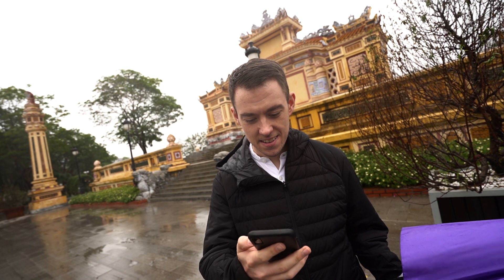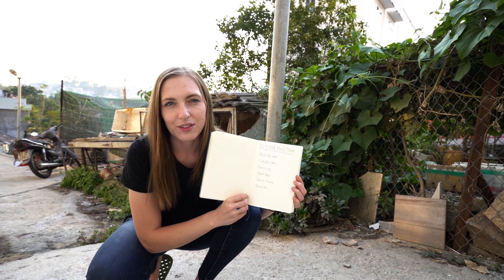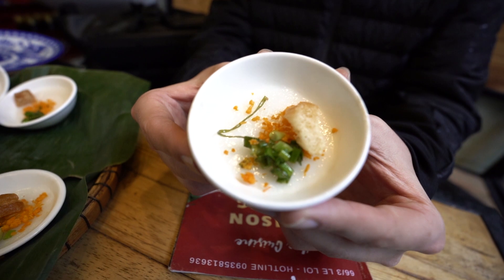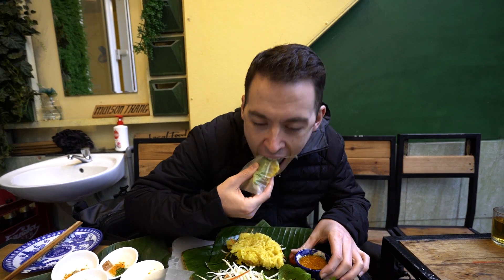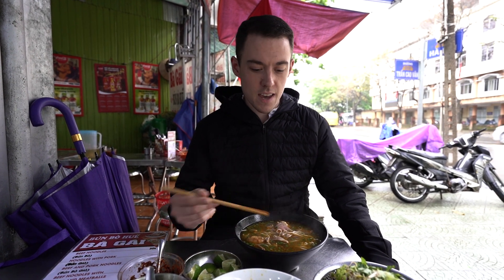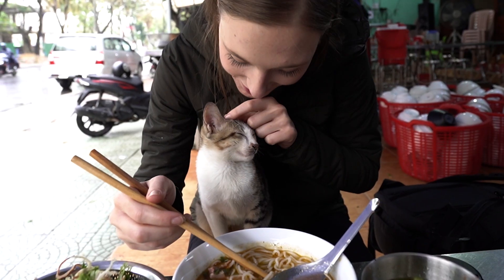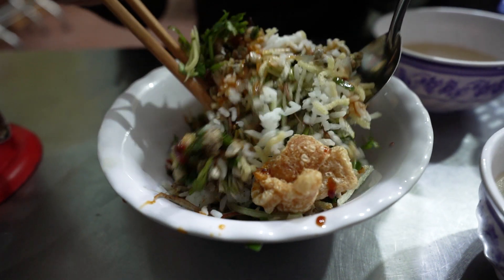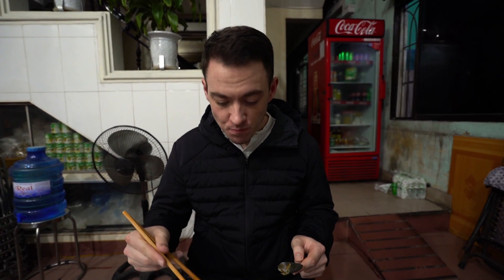Vietnam Street Food Tour in Hue - You Have to Try This!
The primary reason we travelled to Hue, Vietnam was to taste the incredible and famous food the city has to offer - so we made a list, checked it twice, and went to find our which dishes were naughty, and which dishes were nice! The dishes included in our list were:

[1:55] Bánh bột lọc lá: Started with a dough of boiling water and tapioca starch, it is kneaded until smooth and elastic. It’s then filled with shrimp and pork belly, and steamed in a banana leaf. The Trần variety is made without the banana lead, and found commonly as a street food. Traditionally served with a sweet chilli fish sauce.

[2:49] Bánh Bèo: Translates loosely to water fern cakes. Made of rice and tapioca flour, combined with water to make a gelatinous bite-sized snack. Topped with dried shrimps, scallions and scallion oil, and crispy pork skin. Traditionally served with fish sauce.

[3:50] Bánh Khoái: Uniquely from Hué, it is a thicker and smaller version of Bánh Xèo. The batter is made of rice flour, water (sometimes sparkling water), turmeric, egg, and spring onion. It’s often filled with shrimp, pork, carrot, spring onion, and bean sprouts, and then deep fried. It’s served alongside peanut and pork liver sauce, a salad of carrots, green mango, starfruit, lettuce, cucumber, and pickled papaya and carrot

[5:20] Bún bò Huế: A popular soup found all across Vietnam, originating from Hué. The dish has a unique balance of spicy, salty, and umami unlike the more simple Phở. Its predominate flavour is lemongrass and has thicker rounded noodles compared to the wider flat noodles of Phở. The broth is prepared from beef shanks, oxtail, and pigs knuckles. It commonly includes congealed pigs blood which is said to help fortify the body. It’s served with lime wedges, copious fresh herbs, banana blossoms, and sometimes bean sprouts. Fish sauce and various types of spicy sauces can be added to taste.

[8:10] Cơm/Bún Hến: Another iconic Hué dish which is commonly eaten as a snack, this dish is made of baby clams that are marinated and then stir-fried with onions, oil, chilli powder and fish sauce are served with traditionally over a bowl of leftover rice or with thick round rice noodles, topped with roasted peanuts, a mixed salad of starfruit, green mango, banana leaf and herbs, and pork crackling. It can also be served with clam broth. Chilli and fish sauces can be added to taste.

[12:21] Bánh Ép: A lesser known dish to tourists, popular amongst locals, Bahn Ep is made up of a ball of tapioca dough which is flattened using a special grill, and topped with things such as green onion, eggs, pate, or meat slices. It’s ate by rolling it with herbs, cucumber, green papaya, and carrots. It’s served with a spicy fish sauce. It can be served both “wet”, softer, or crispy. It can also be found dried in markets.

We are a couple of full-time travel dreamers who decided to pack up our lives in search of what makes us happy: culture, food, and travel! Since we started travelling together a few years ago, we have been always dreaming of the next adventure. When travelling, we always look for the beauty in each place we visit, and are passionate about documenting the amazing, spontaneous adventures that happen along the way. We have fallen in love with filmmaking and photography, and love to share all of our experiences, the delicious food that we eat, the beautiful cultures that we find, and the friendly people from countries across the world that we meet along the way.